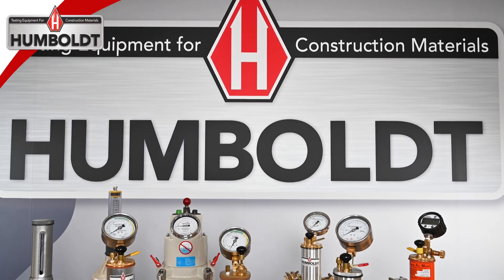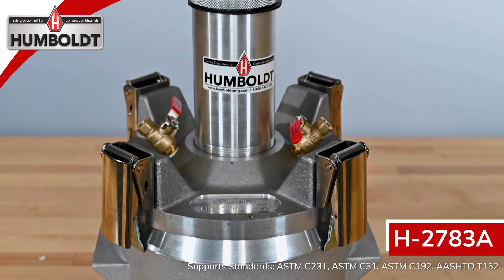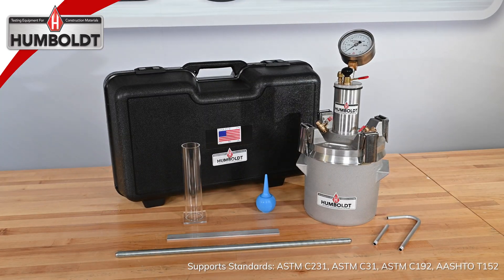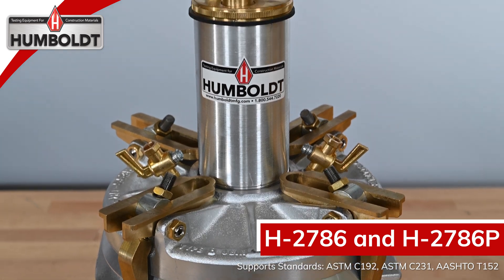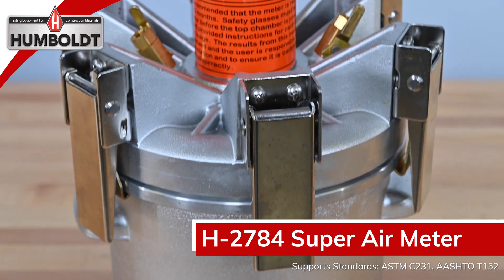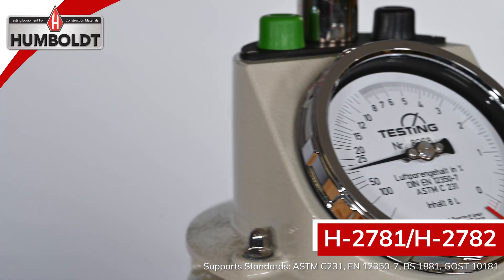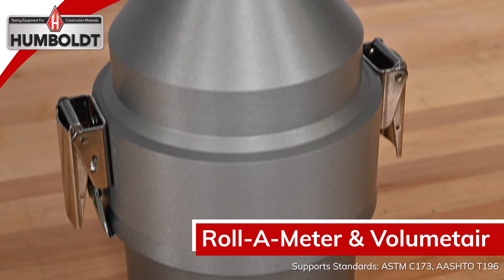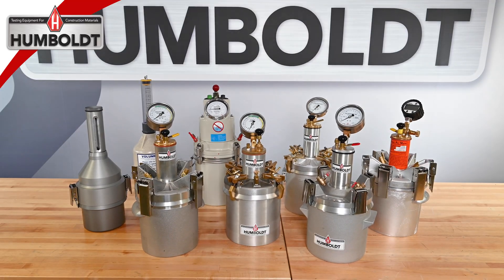Concrete Air Meters for Construction Tests - Humboldt Testing Equipment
Humboldt has a full selection of Concrete Air Meters each with their own set of features.  No matter the test you need to perform, Humboldt has a solution. Which includes standard Air Meters, Super Air Meters, Air Entrainment Meters, Rolling Method Meters, European Standards and even Meters for Mortar.